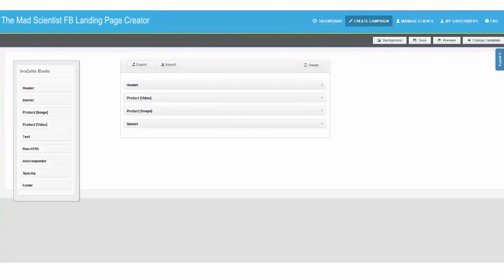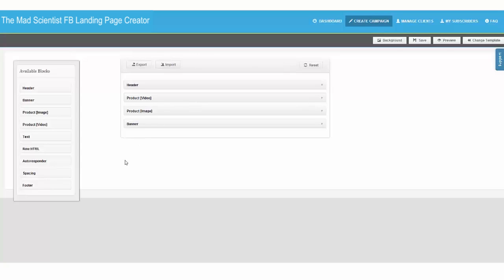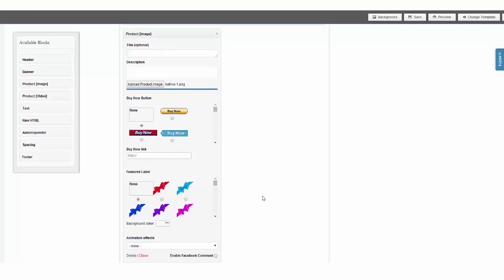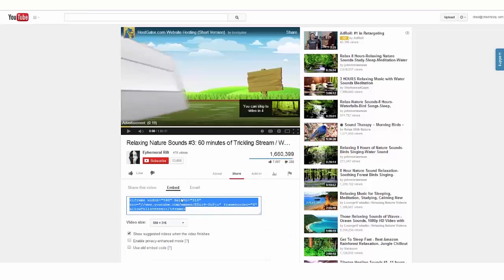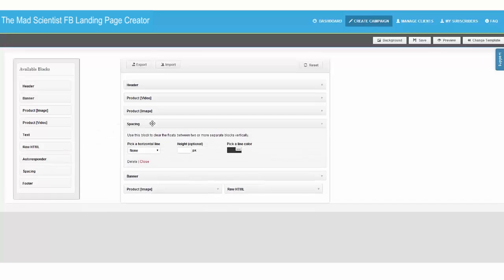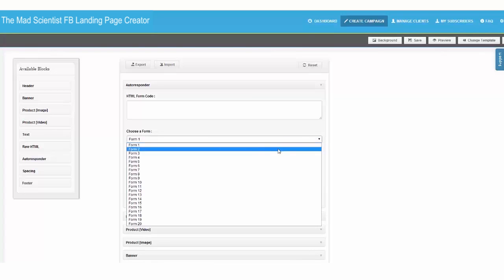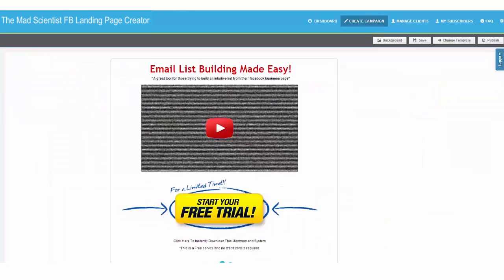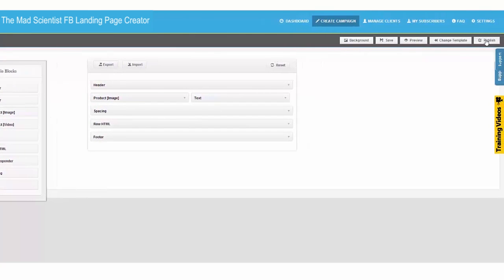2 Working With Blocks | Learn Real Estate Investing Baltimore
Come join the 5th largest real estate investing meetup in the nation for FREE